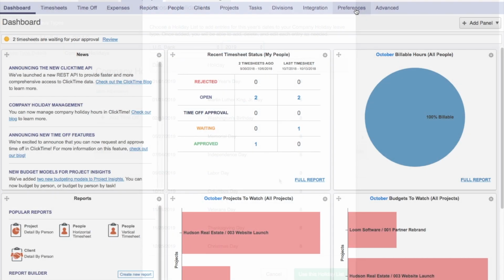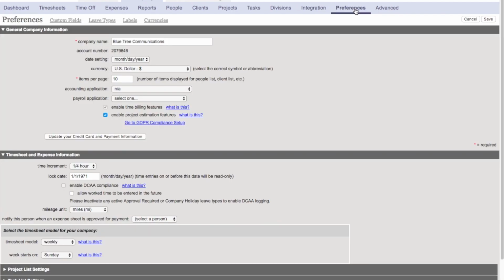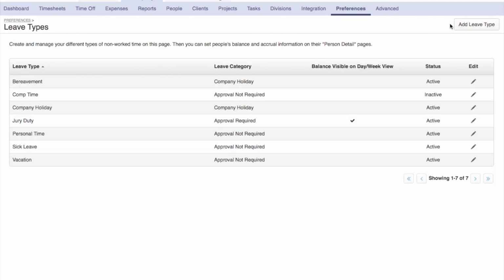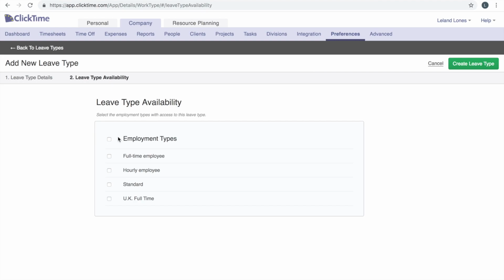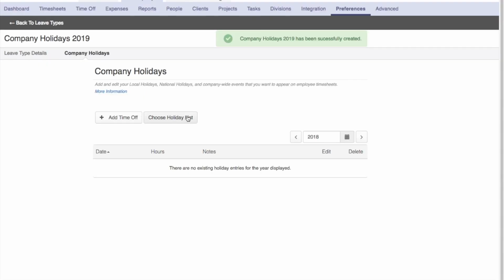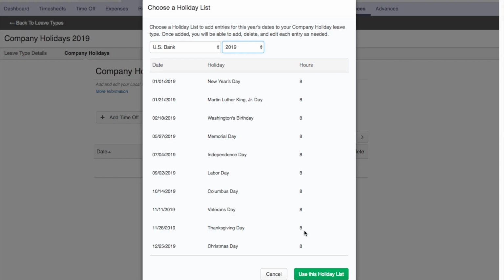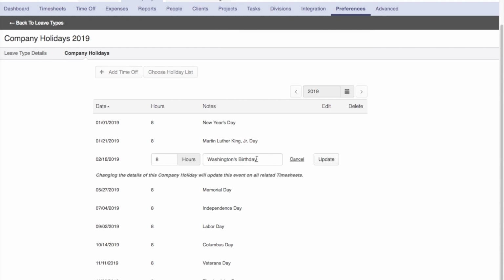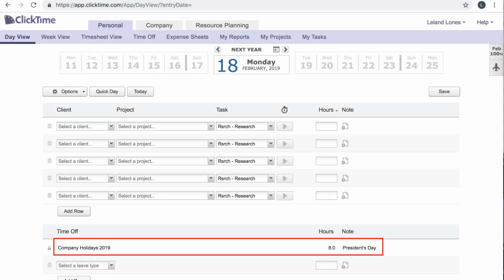Automatically Add Company Holidays to Employee Timesheets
ClickTime's Company Holiday List allows you to easily add holiday hours to your employee's timesheets!